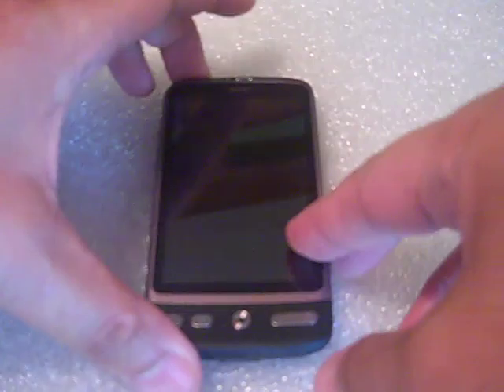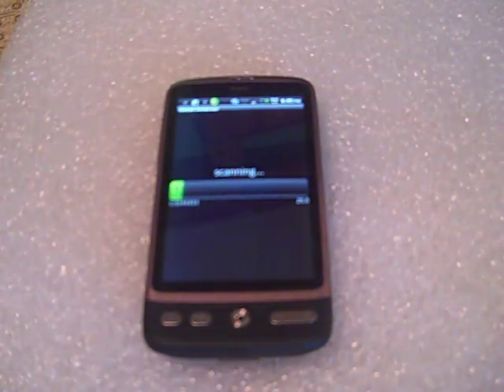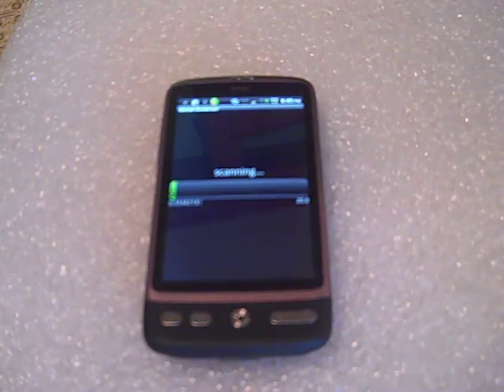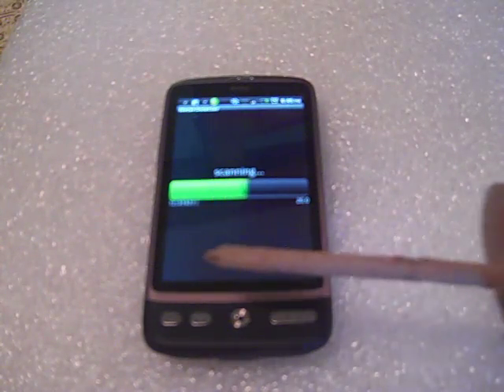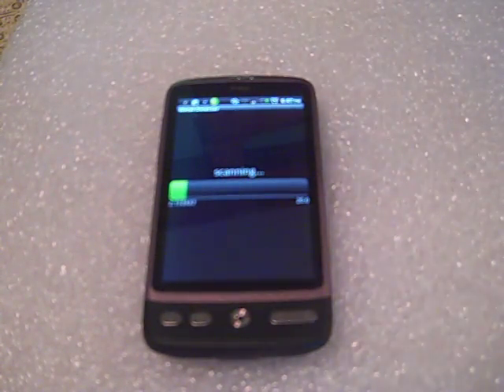Vlog - Free Metal Detector App For Android Devices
A free Metal Detector application for Android device. The program works by activating the on board digital compass hardware. Metallic objects change the fluctuation of magnetic energy and cause the meter to spike. Ferrous metal of course work better.